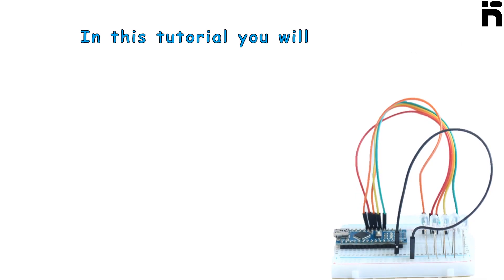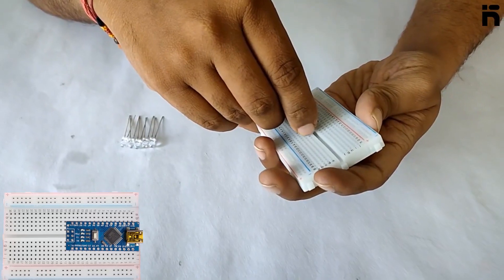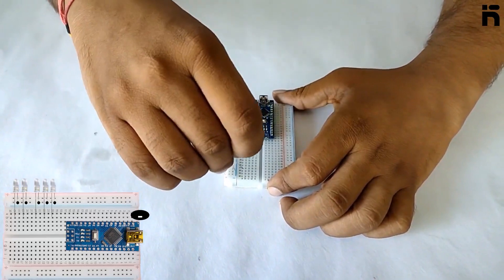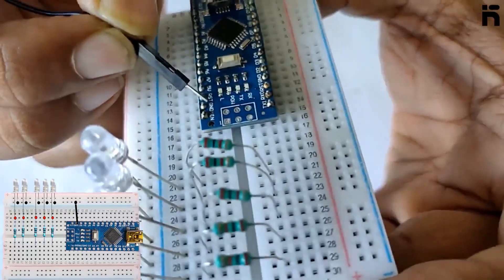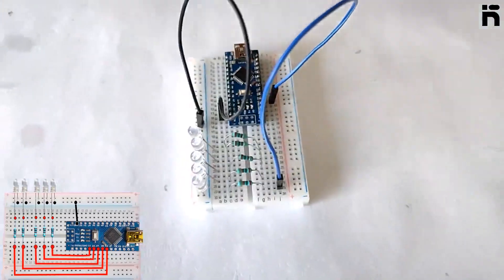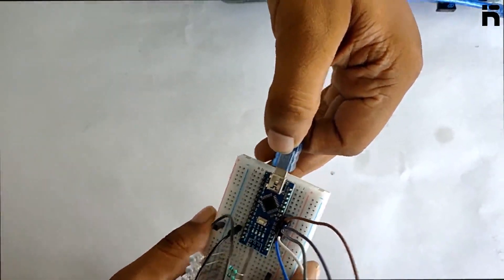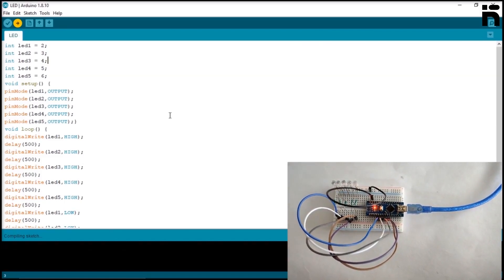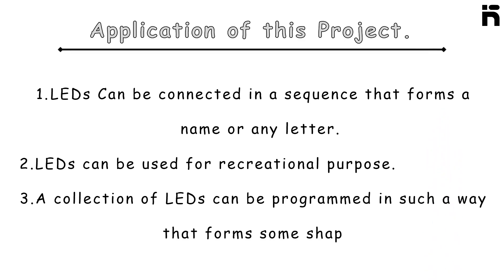Arduino robotics projects | led sequential control using arduino nano by novation hub| #1 2021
Today we are going to show you guys a very simple arduino project for beginners.: LED sequential control using arduino nano.
Components required in making this project:
1. Arduino Nano.
2. Mini Breadboard.
3.5 LEDs
4. 5 1K Resistors.
5. Male to Male Jumper Wires.

 We’ve put a link to an inexpensive arduino kit that contains all these components in the description below, in case you’re looking to get an arduino uno and all the basic components for this tutorial.

So lets first setup the hardware. The first step is to establish a common ground. To do this, use a jumper wire to connect the Ground pin on the arduino to the negative rail on the breadboard. This allows all the LEDs to use the ground pin on the arduino. Now we’ll insert the resistors into the breadboard. Space the resistors out with one leg connected to the the negative rail. Now its time to insert the LEDs. Before inserting the LEDs, its important to note that the longer of the two leads on most through-hole LEDs is the positive leads. Connecting it the wrong way, will cause this circuit to not work. Connect the negative lead of the LED to the horizontal rail on which the resistor is connected and connect the positive lead to an adjacent rail. Repeat this process for all five LEDs. The circuit is now complete. Power on the Arduino Uno by connecting it to your computer using the USB cable. The LEDs on the board turn on and the board powers up.

Before we work on our sketch, make sure to download the Arduino IDE for your specific operating system. I’ll leave a link to where you can download this software, in the description below. Once you’ve downloaded and installed the arduino IDE, go ahead and download the Sketch to run this program.
For many people just starting out in the exciting world of electronics, connecting an LED to a battery (via a resistor) is the first circuit they build. It only takes a minute or so to assemble on a breadboard and you  can see straight away whether the circuit works or not. But as well as being a simple circuit to build, it introduces us to Ohm's Law, which is extremely important when designing electric circuits because it shows the relationship between voltage, current and resistance.